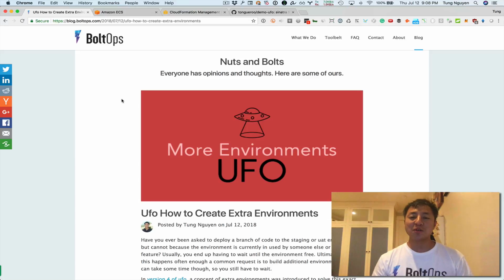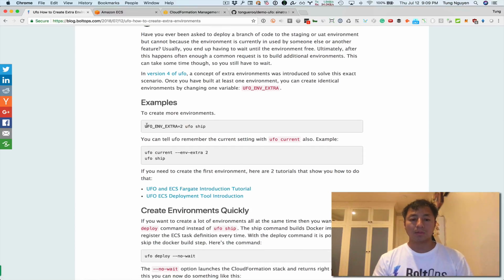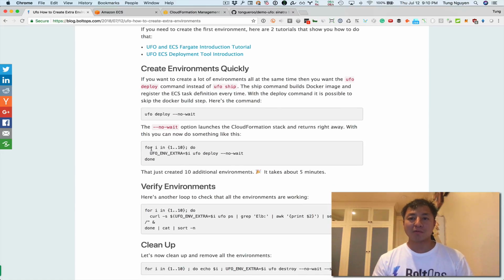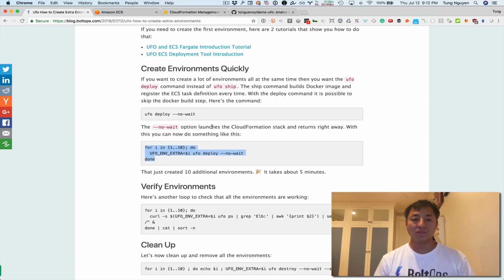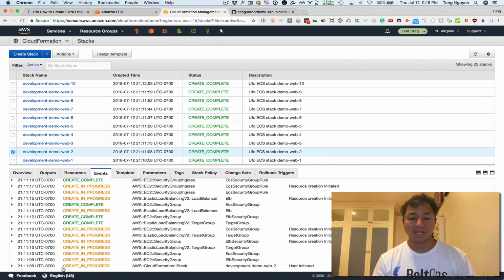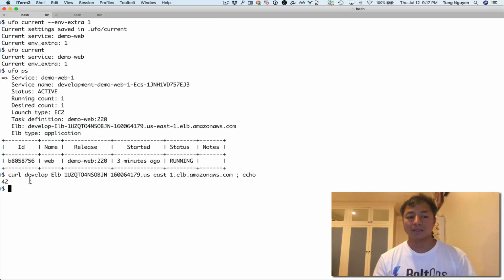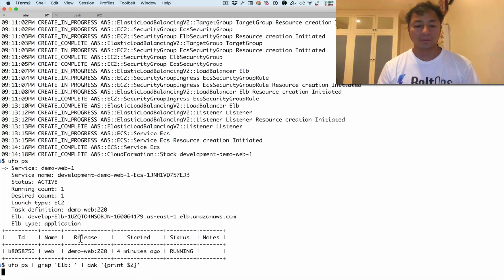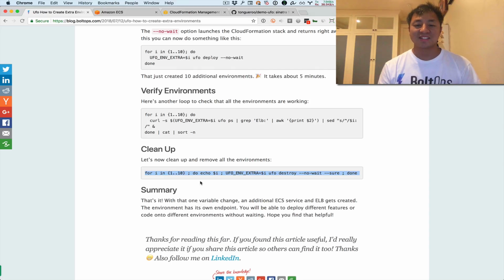UFO How to Create Unlimited Additional Environments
Tutorial demo of how to quickly create additional ECS services or environments with ufo.